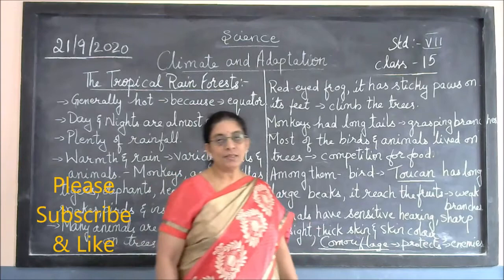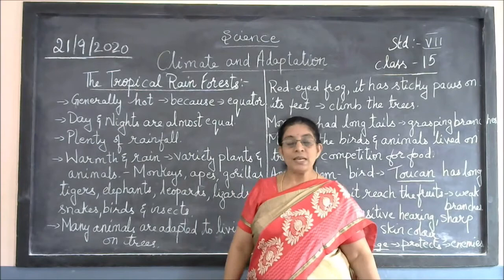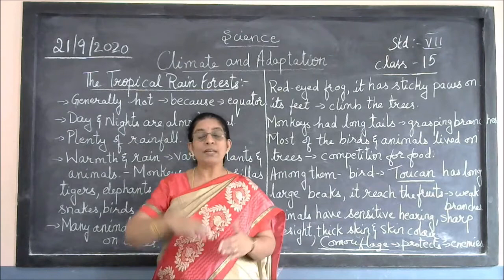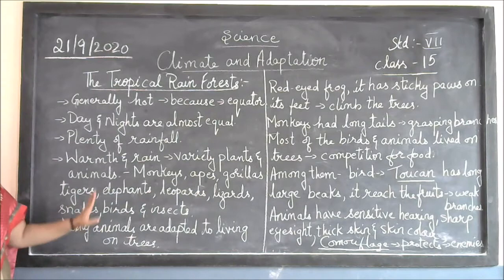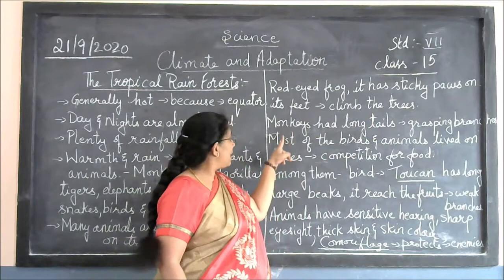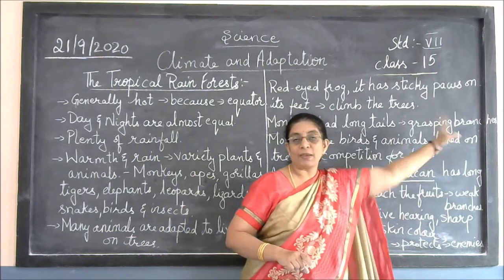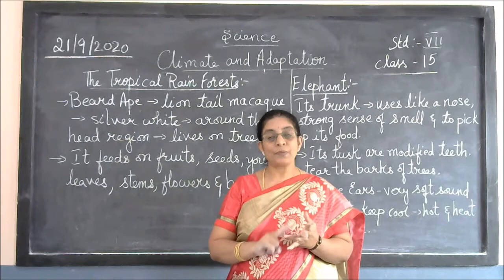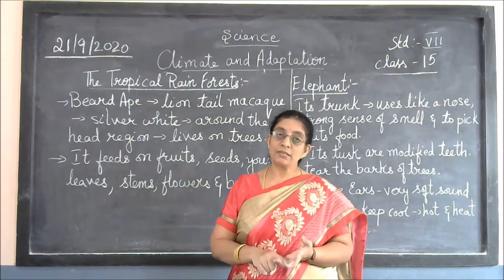7th STD SCIENCE Class 15 - Climate and Adaptation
7th STD SCIENCE  Class 15 - Climate and Adaptation
Climate has a profound effect on all living organisms. Animals are adapted to survive in the conditions in which they live. Animals living in very cold and hot climate must possess special features to protect themselves against the extreme cold or heat.
Adaptation means anticipating the adverse effects of climate change and taking appropriate action to prevent or minimize the damage they can cause, or taking advantage of opportunities that may arise.